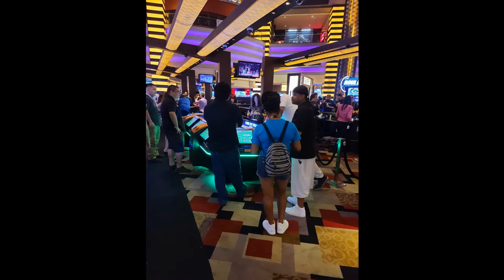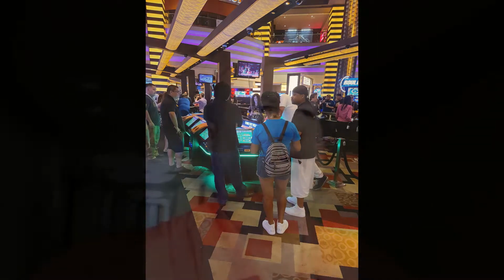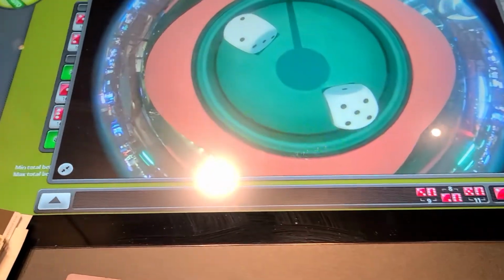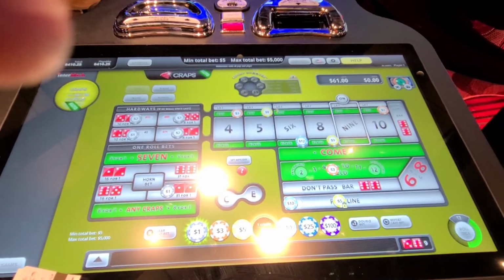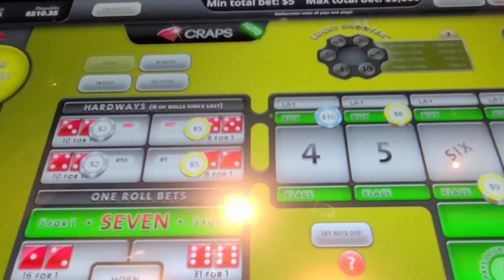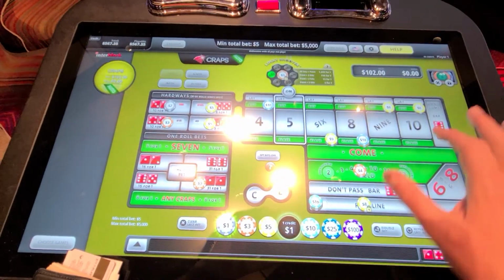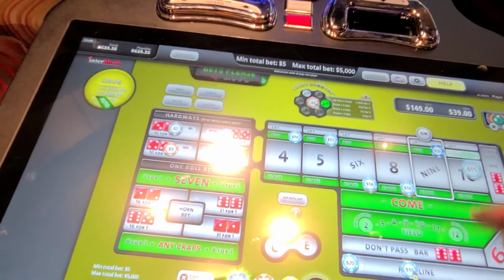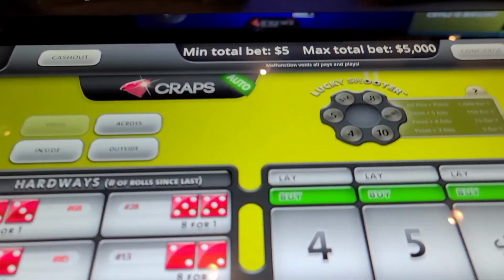First Live Play - Aria Stadium Craps Session Big Win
This video is a recap of my craps play during my recent trip to Las Vegas (June 3 - 6). I hit Aria live $25 table. I saw and had to try the Roll 2 Win Electronic table at Planet Hollywood. Then I recorded a live session of Stadium craps! My first one.